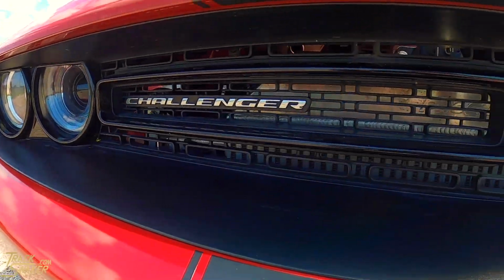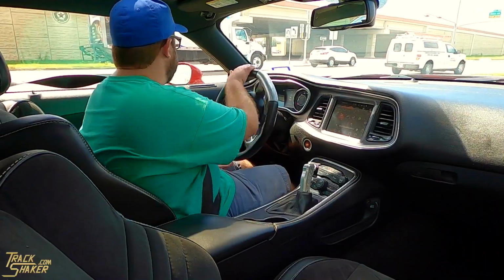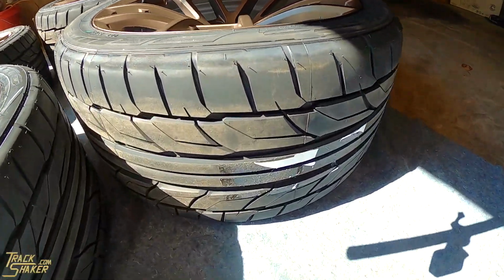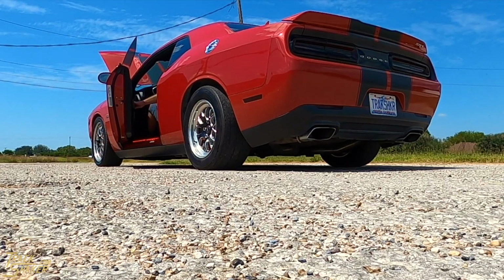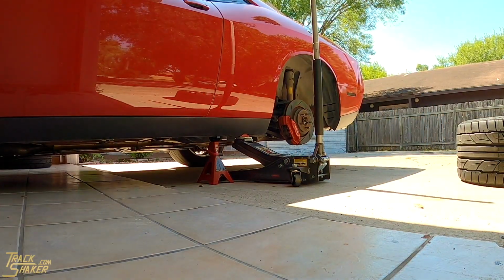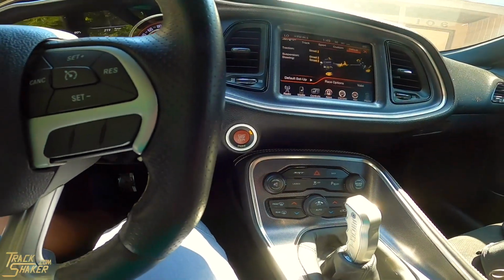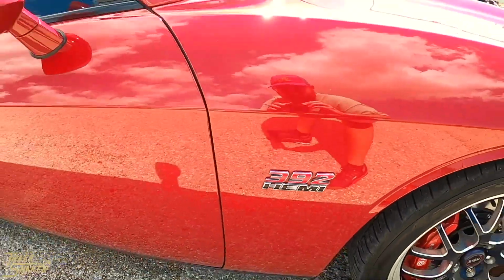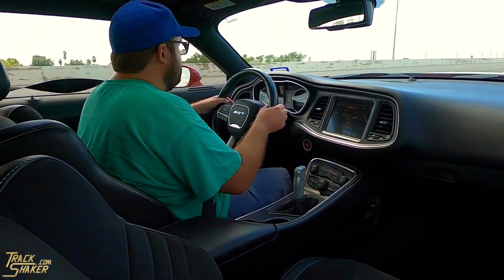2800 Mile Roadtrip To Get My Dodge Challenger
Track Shaker Founder Scott Hartman shares the story of his 2800 mile journey to buy his procharged Dodge Challenger SRT, why he carries a set of wheels and tires halfway across the country and some surprises along the way.